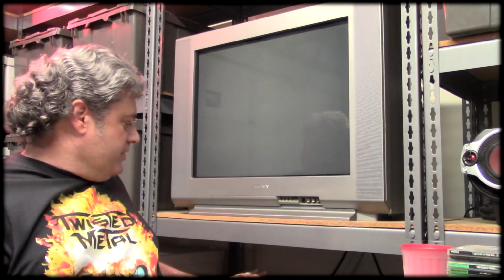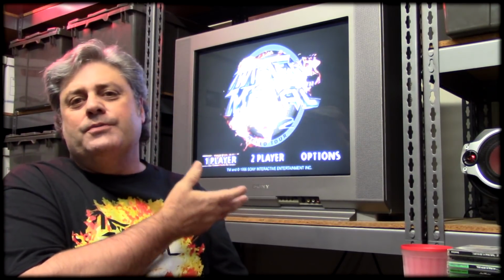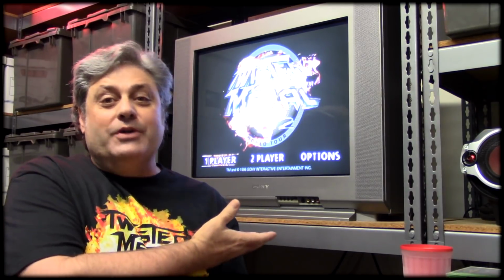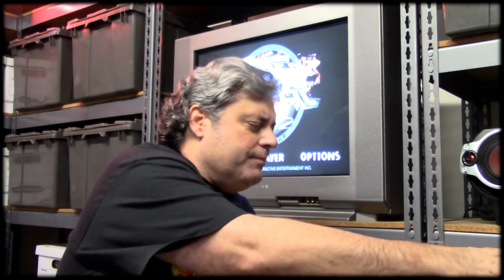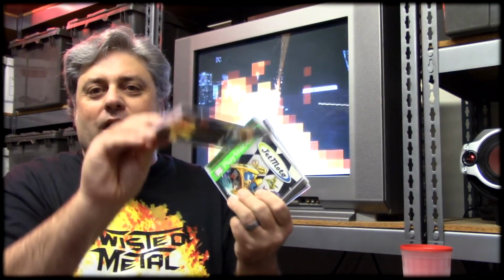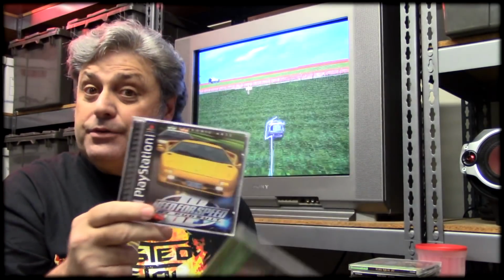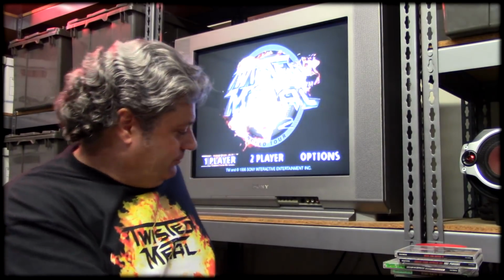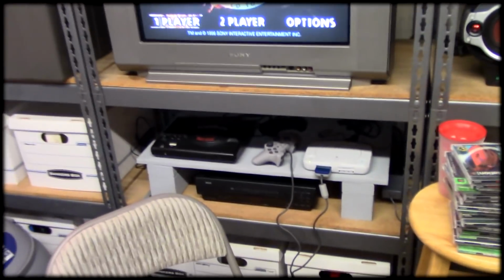New Retro TV set-up & are Old Games dated VLOG? Escape To Gaming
Dean shows his new retro gaming station along with discussing older games being perceived as "dated" Vlog!
Produced, Directed & Edited by Dean Thompson.